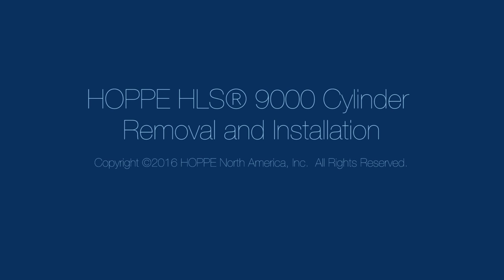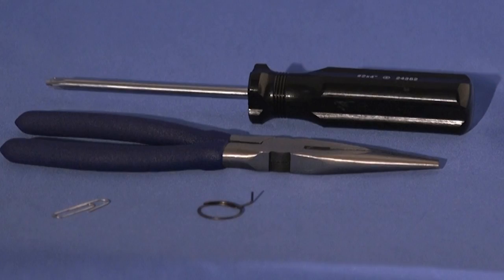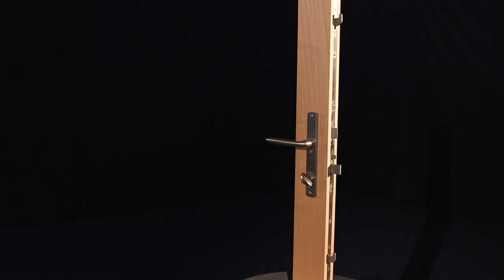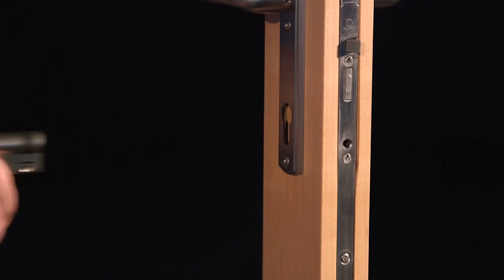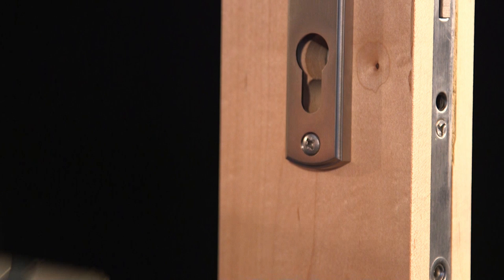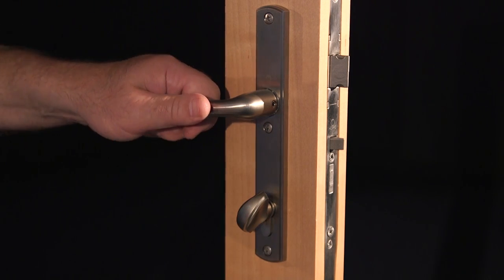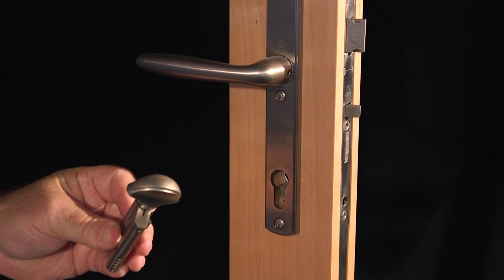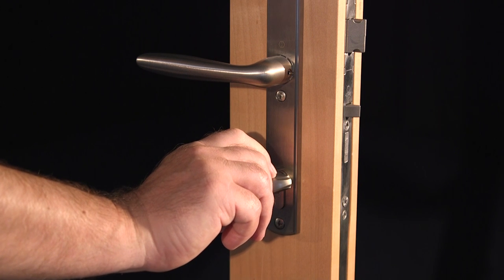HOPPE HLS®9000 Cylinder Removal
This video allows viewers to learn how to remove and install the HOPPE HLS®9000 cylinders, as well as see the different types of cylinders that HOPPE offers.